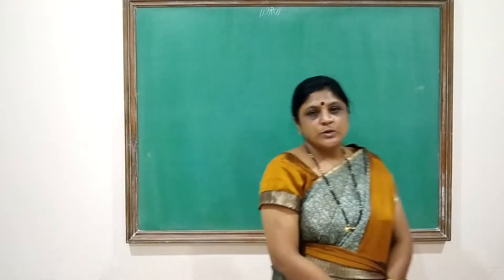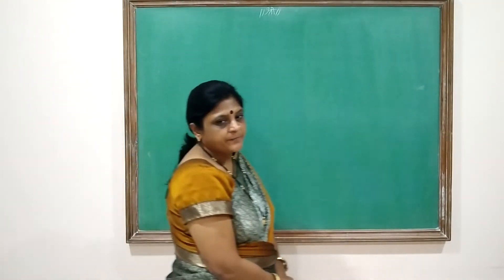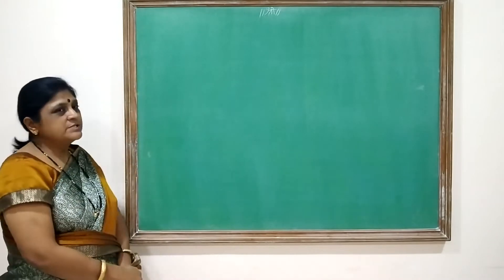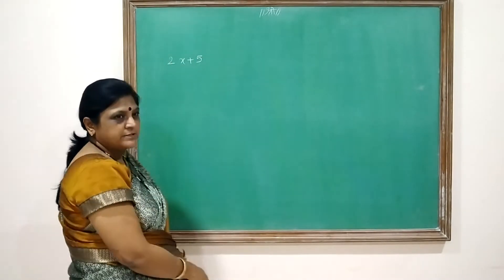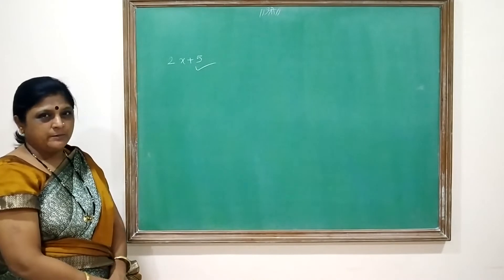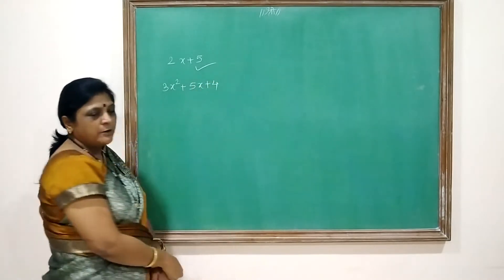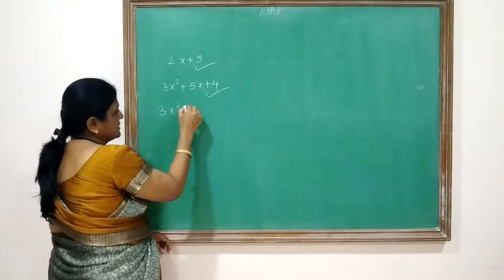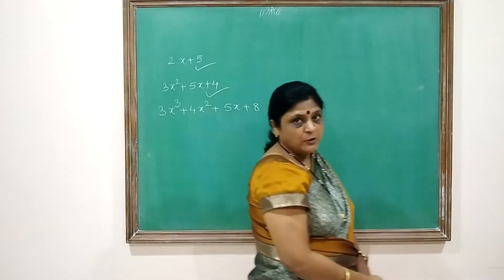Part 1 :- Introduction to Polynomials | NCERT | Maths Class 10th | Minakshi Madam | In English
MATHS BY MINAKSHI MADAM

This video is all about the Introduction of Polynomials, Its defination, Types, and Main formulas.

ABOUT :- Maths By Minakshi Madam is a youtube channel, Where you can find lecture videos of Maths in Marathi & English.